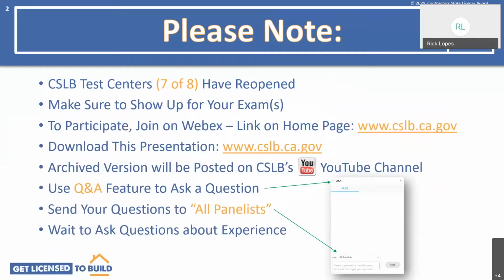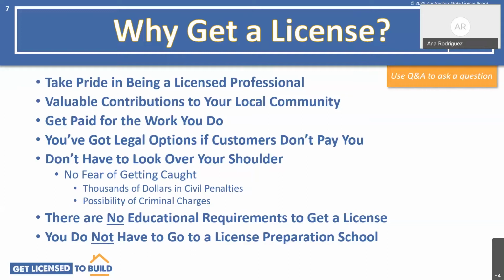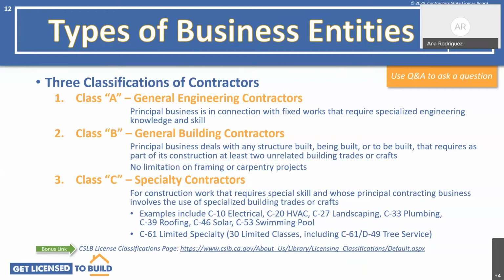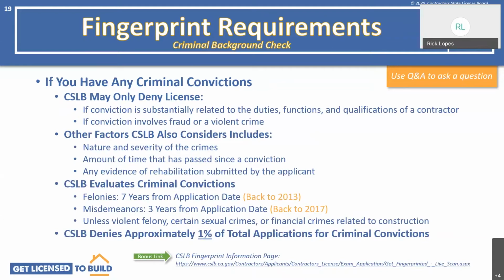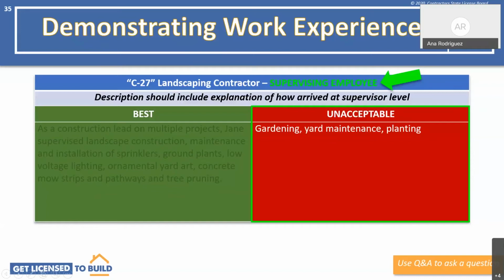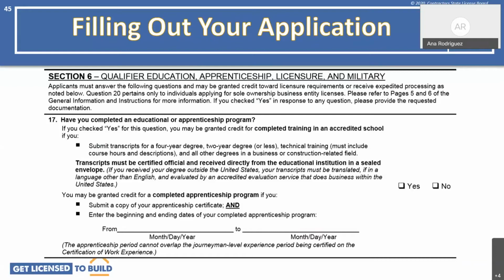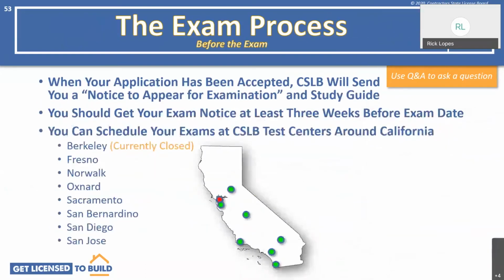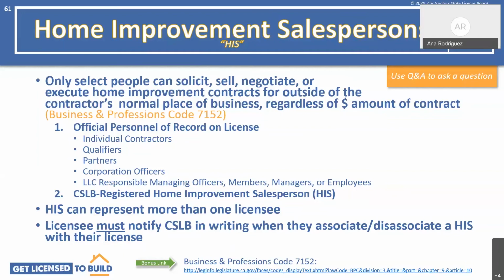Get Licensed to Build: A Workshop for Getting Your Contractor's License Part 1 of 2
Topics covered in the workshop:

7:05 Who Needs a License?
8:35 Why Get a License?
10:17 What You’ll Need to Get a License – Minimum Qualifications
13:52 Types of Business Entities
15:00 CSLB License Classifications
17:10 The Application Process
20:24 Fingerprint Requirements – Criminal Background Check
22:40 Demonstrating Work Experience
40:58 The Exam Process
45:17 Your New License
48:29 Question & Answers

2020 California Contractors License Law and Reference Book